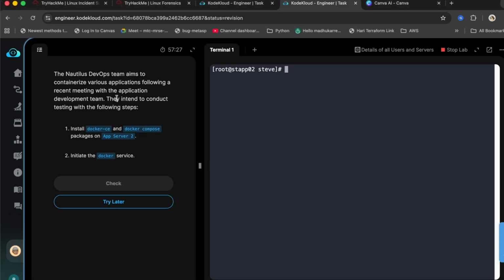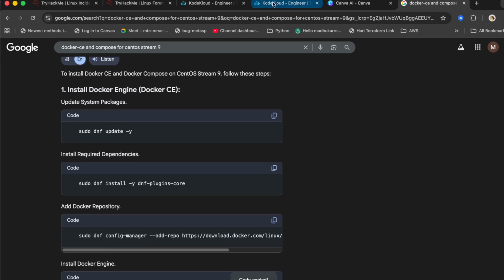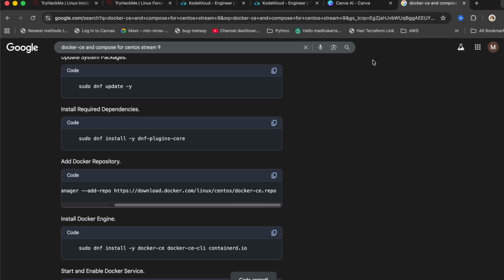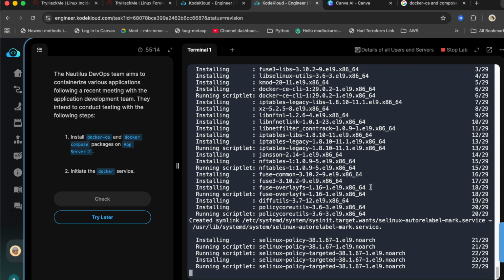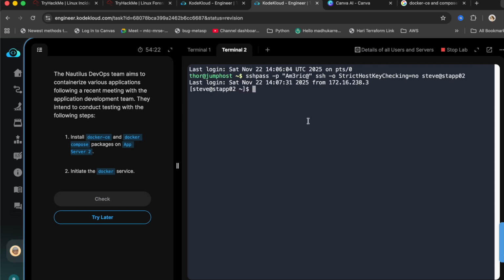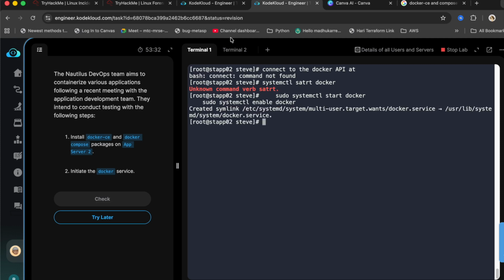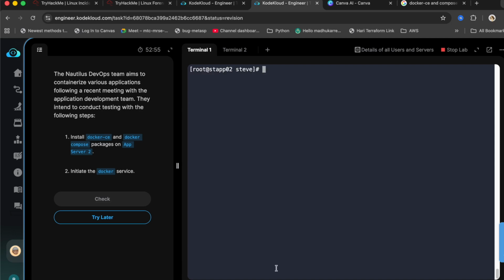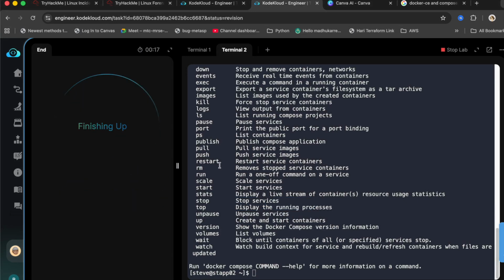Day 35: Install Docker Packages and Start Docker Service | 100 Days of DevOps – KodeKloud Engineer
In today’s task, the Nautilus DevOps team begins preparing their infrastructure for containerization. After meeting with the application development team, they decided to start testing Docker-based deployments on App Server 2. Our job is simple but essential: install Docker and get the service running.

🔧 What We Do in This Task

On App Server 2, we will:

1️⃣ Install docker-ce (Docker Community Edition)
2️⃣ Install Docker Compose
3️⃣ Enable and start the Docker service
4️⃣ Verify that Docker is running successfully

This is a core DevOps skill that every engineer must master before working with containers, orchestration tools, and production deployments.

Commands used:

sshpass -p "Ir0nM@n" ssh -o StrictHostKeyChecking=no tony@stapp01
sshpass -p "Am3ric@" ssh -o StrictHostKeyChecking=no steve@stapp02
sshpass -p "BigGr33n" ssh -o StrictHostKeyChecking=no banner@stapp03

sudo dnf install -y docker-ce docker-ce-cli containerd.io docker-buildx-plugin docker-compose-plugin
usermod -aG docker steve

docker installation centos
install docker ce on linux
docker compose installation guide
100 days of devops docker
kodekloud engineer day 35
docker service start tutorial
docker setup app server
yum install docker ce
docker beginner tutorial
start docker on centos
docker installation devops
linux docker service enable